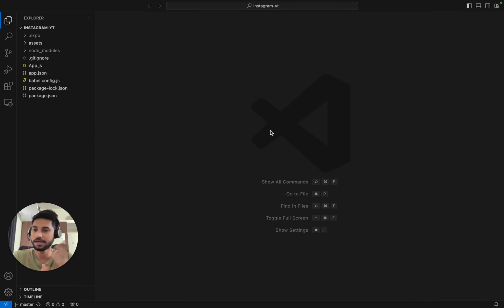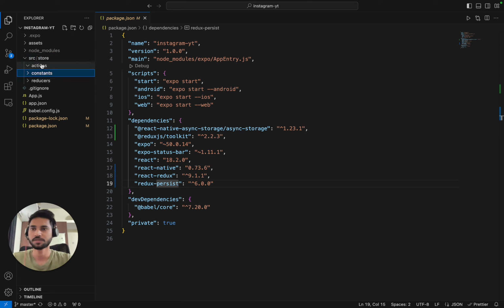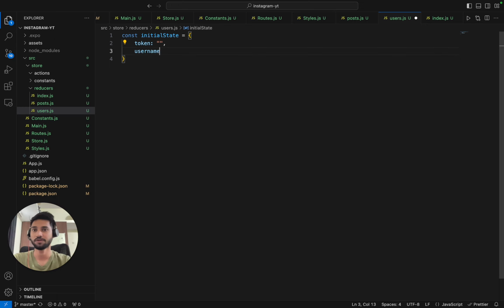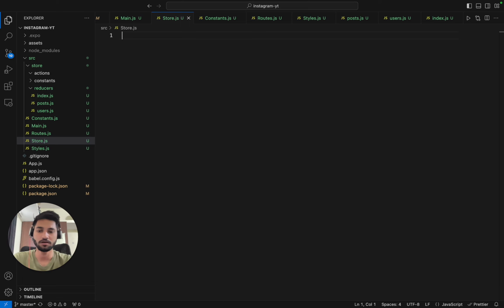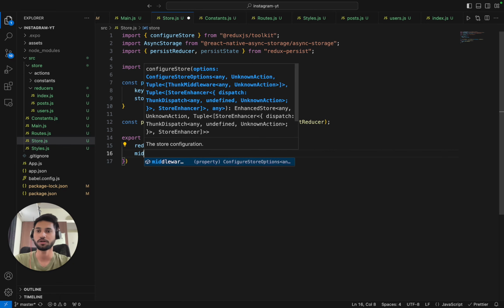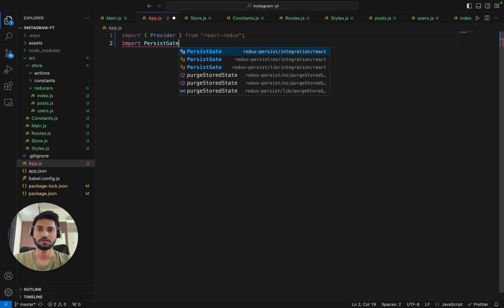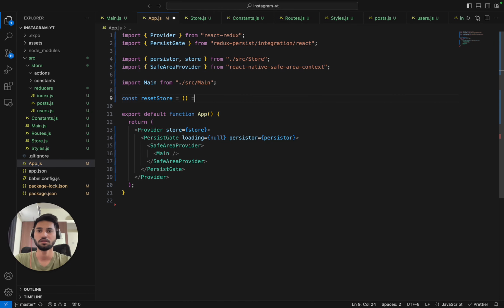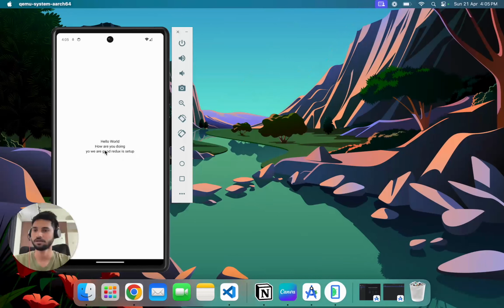Instagram Clone | Part 2 | Setup Redux Store | React Native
Part 2 : Setup Redux Store